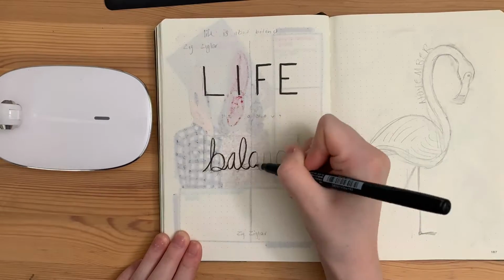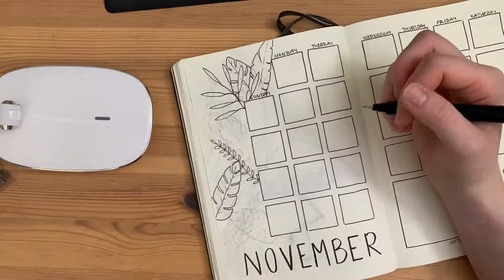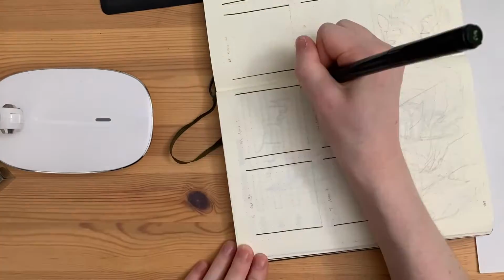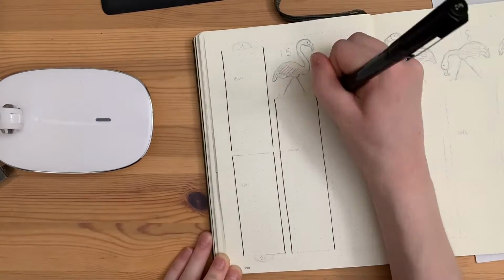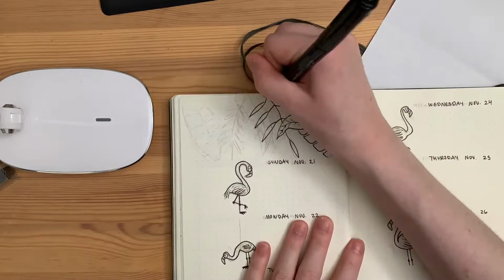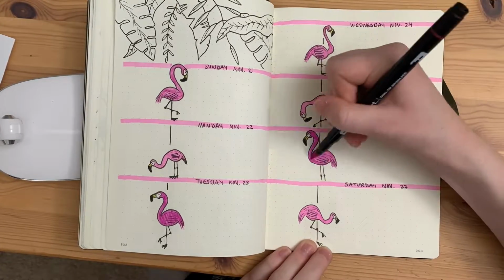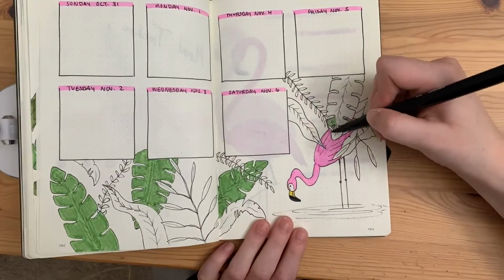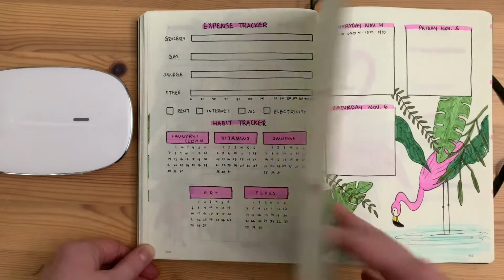November 2021 Bullet Journal | Plan With Me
Hey there! 😊 I hope you enjoy planning all the November spreads in my bullet journal with me. The theme for this month is flamingos! I chose them because they are pink and that's the colour I wanted for November. Unlike the last couple of months, this theme is less drawing heavy so if anyone wants to replicate it, it should be easier! Let me know what I should design for the month of December!